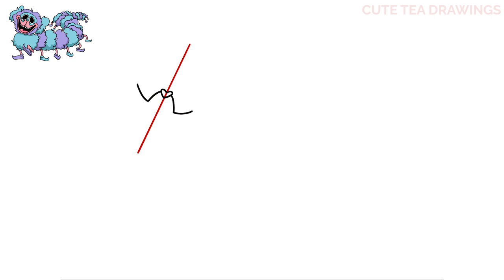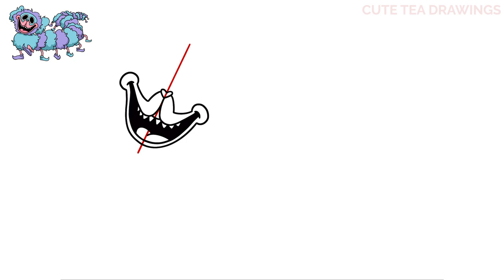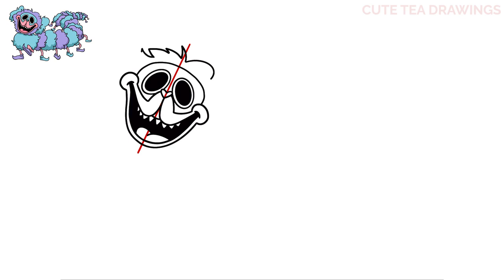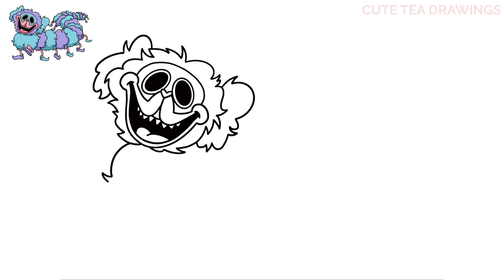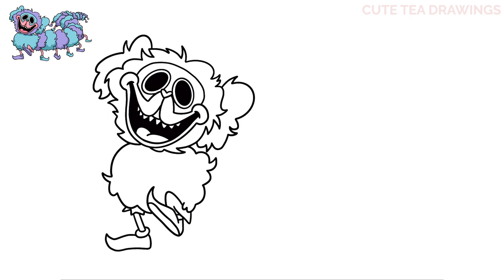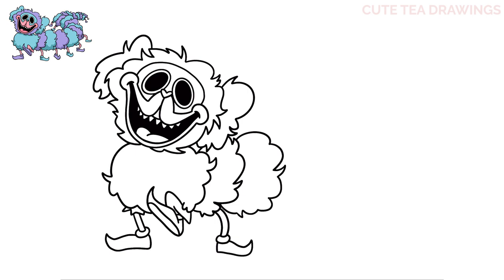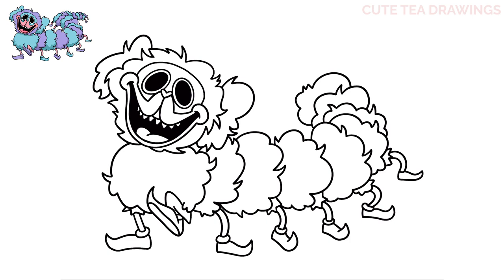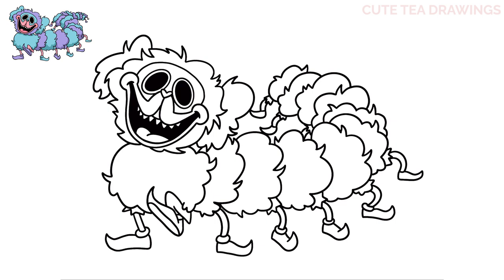How To Draw PJ Pug A Pillar | Poppy Playtime | Easy Step By Step Drawing Tutorial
How to draw PJ Pug A Pillar from Poppy Playtime.

PJ Pug-a-Pillar is a Swap-imal toy produced by Playtime Co., who debuted in Chapter 2: Fly in a Web of Poppy Playtime.

PJ Pug-a-Pillar is a long creature that is a combination of a pug and a caterpillar. He has several blue and purple segments on his body that are fluffy in appearance. His eyes have large black pupils. He has a pink muzzle, blue heart shaped nose and fluffy ears, multiple pink arms and purple and blue curved pointy shoes. His tongue is pink and is constantly hanging out of his mouth. His teeth/canines are similar to that of a humans. It also seems like he has a teardrop pattern below his eyes.

- 2020 iPad Pro 12.9"
- Apple Pencil 2
- Procreate App